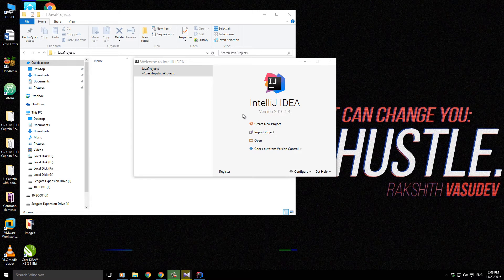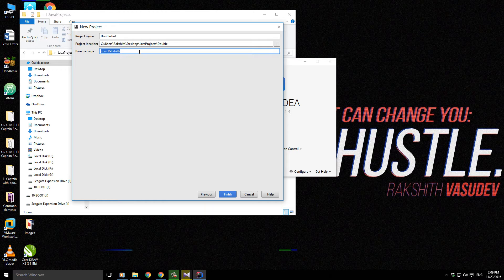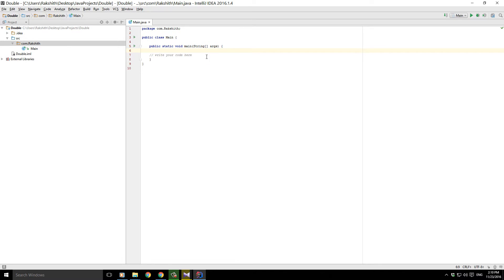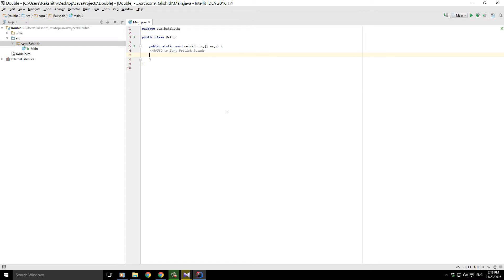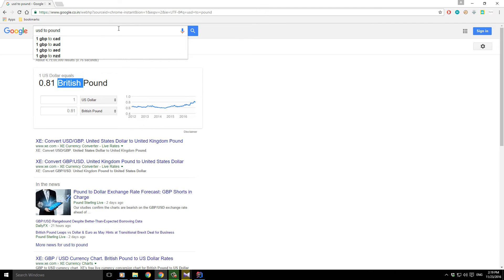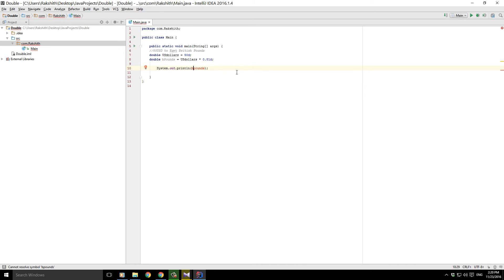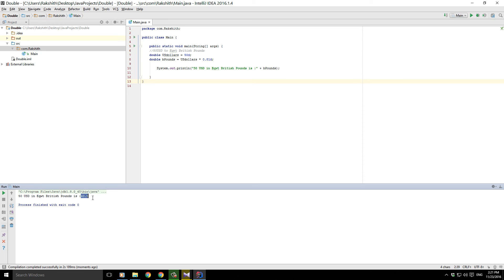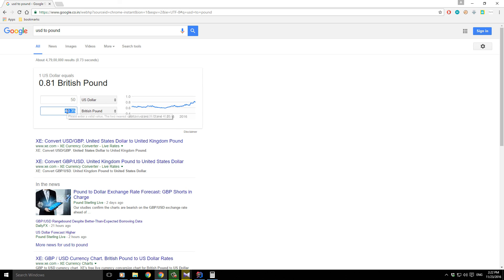Converting USD to GBP in Java - Java JDK 1.8- Java Series - 5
Converting USD to GBP in Java using Double data type.